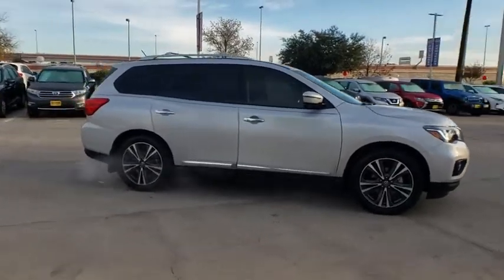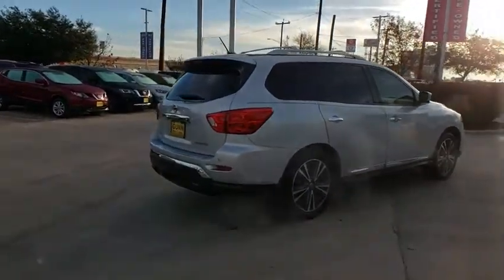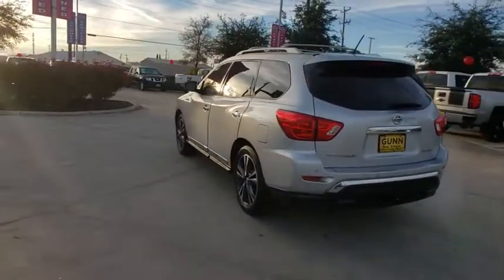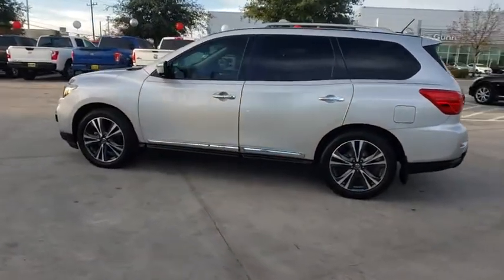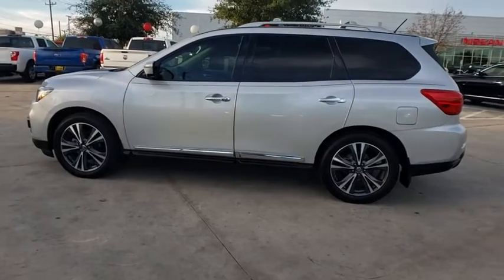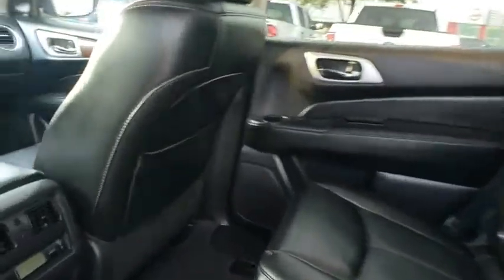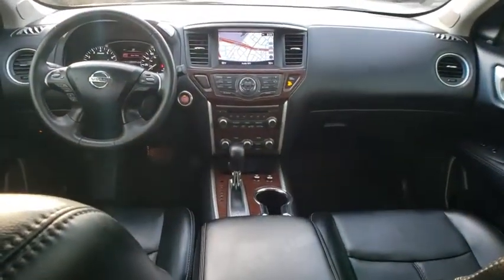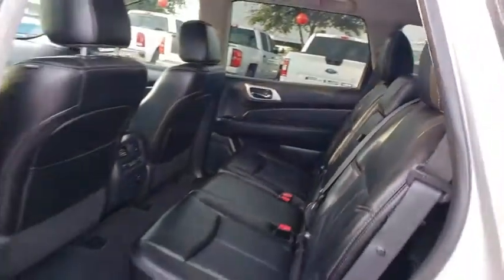2017 Nissan Pathfinder San Antonio, Austin, Houston, New Braunfels, Helotes, TX D00115A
Brilliant Silver Metallic Used 2017 Nissan Pathfinder available in San Antonio, Texas at Gunn Nissan. Servicing the Austin, Houston, New Braunfels, Helotes, TX area.

Gunn Nissan
12838 San Predro

Come in to Gunn Nissan and check out this 2017 Nissan Pathfinder Platinum!!CARFAX One-Owner. Gunn Nissan - Come experience for yourself why we have the best reputation in San Antonio!Priced below KBB Fair Purchase Price!20/27 City/Highway MPG